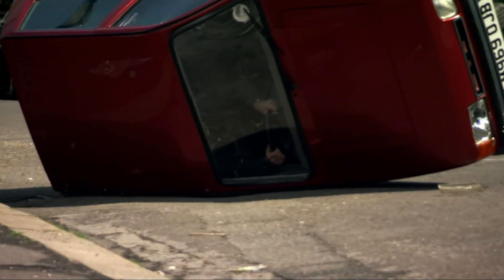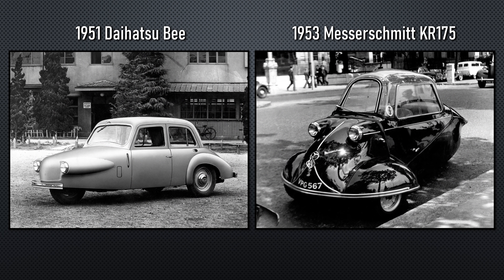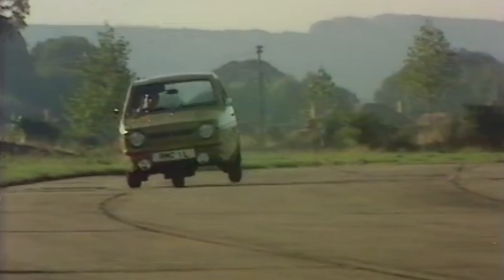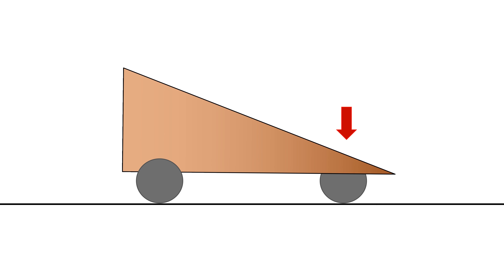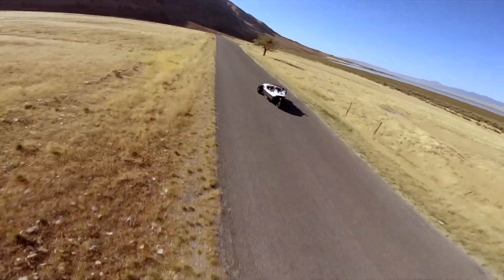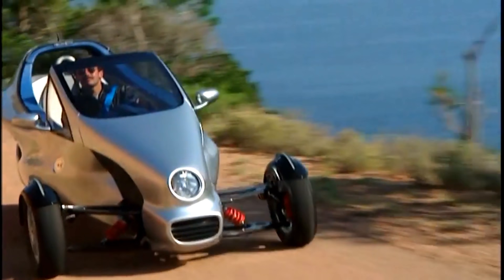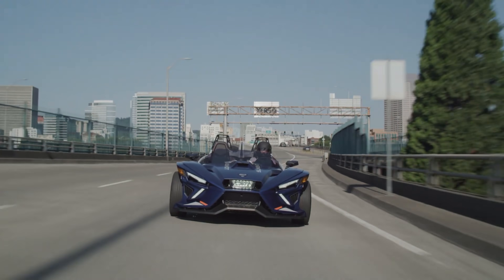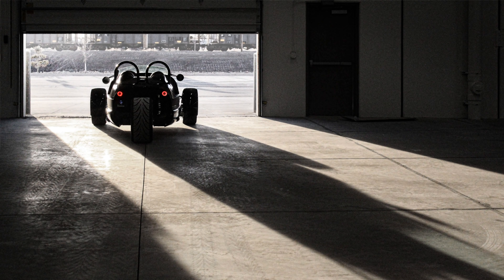Are 3-Wheelers DANGEROUS???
Despite what you might have seen on Top Gear, Reliant Robins aren’t death traps, and this little stunt was staged by monkeying around with the differential. But cars with only three wheels seem less safe. Surely it makes sense to put a wheel on each corner of the car. So, is it possible to build a three-wheeler that’s safe?

If you'd like to support what I do, and get early access to advert-free videos and exclusive channel updates, please consider supporting the channel from just $1 or 80p a month